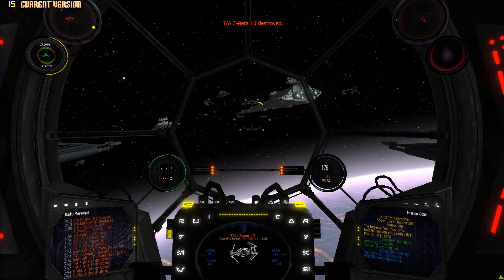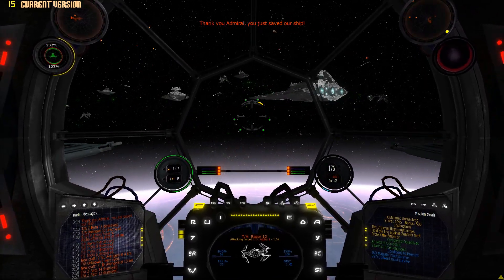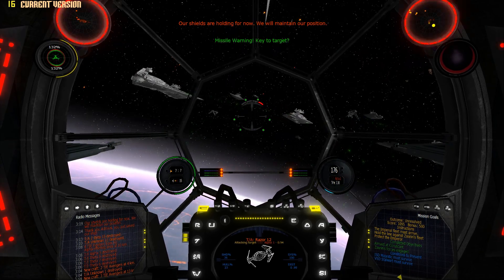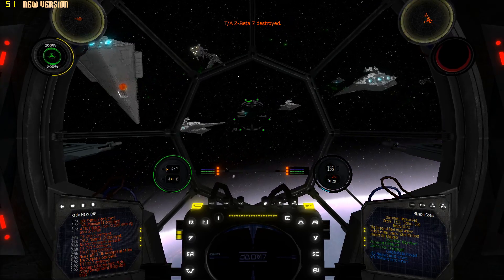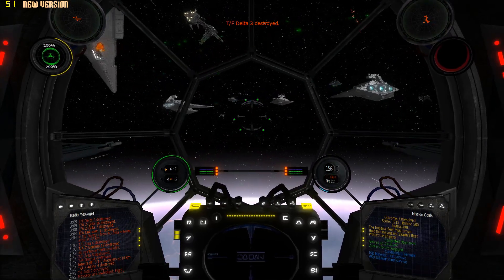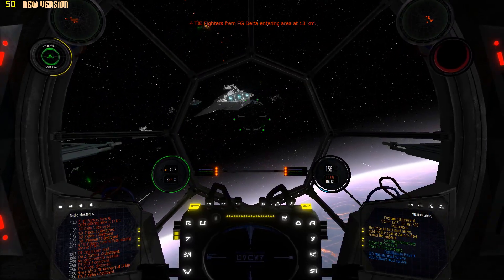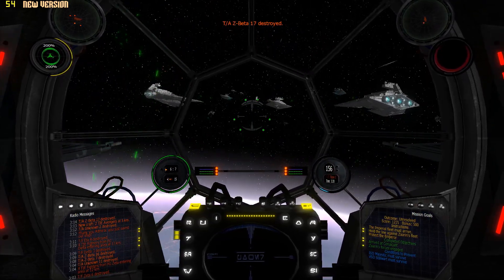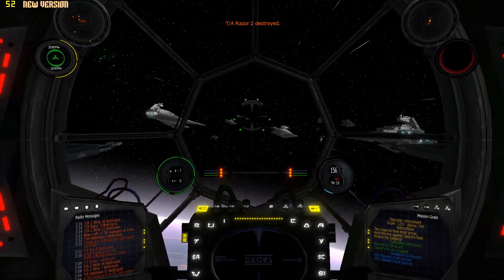TFTC: HUGE Performance Update News!!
We all know this game can be a little on the laggy side at times, particularly in the larger TFTC Reimagined battles. As we've explained a few times in the past, the XWA engine currently does software based rendering which basically means it routes most of its instructions through your CPU and not your Graphics Card. This has meant the main bottleneck has been CPU speed more than anything else and no matter how powerful your Grahphics Card, well that didn't really help matters. Well that's about to change!

0:00 Intro
0:41 Performance Comparisons